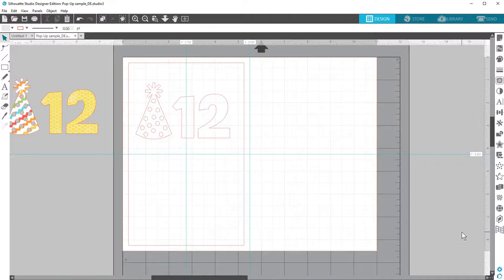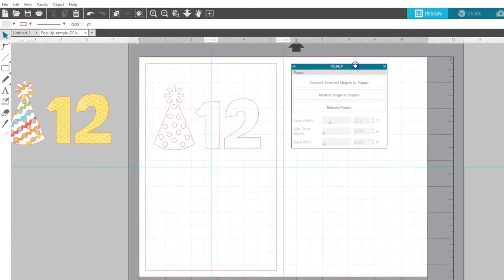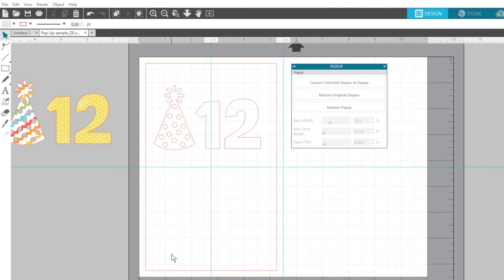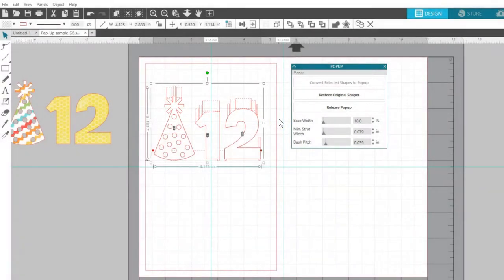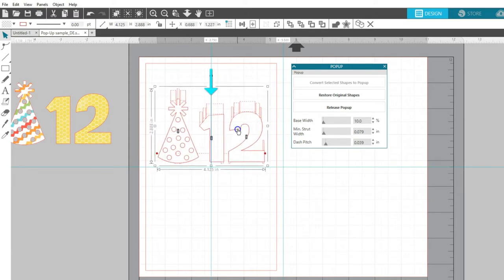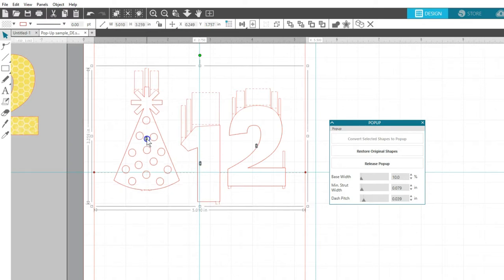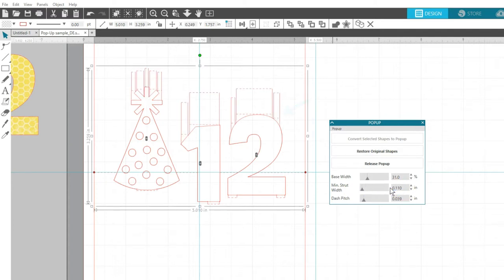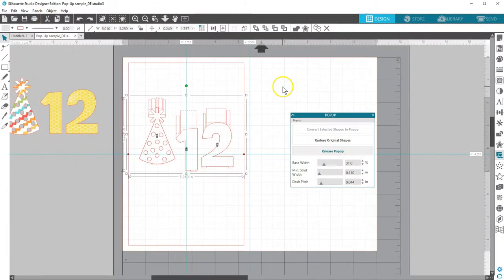Pop-Up Creator Advanced Features (Designer Edition)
Learn about the additional features to our Pop-Up Creator that are available in Silhouette Studio® Designer Edition!